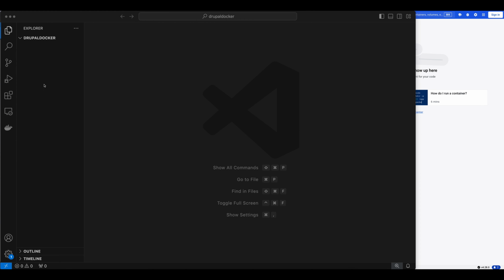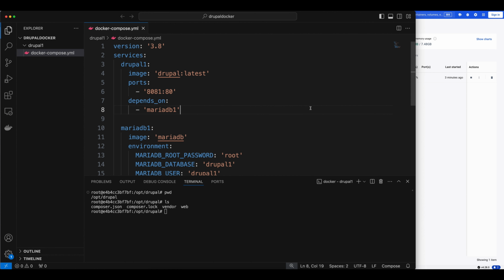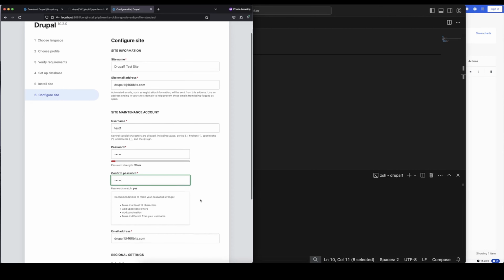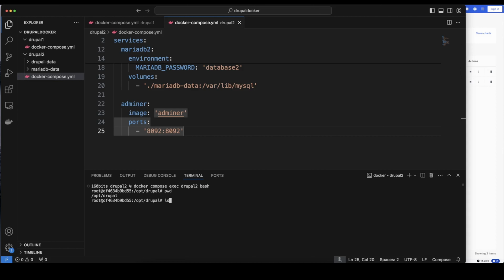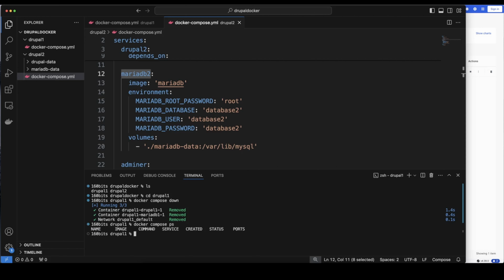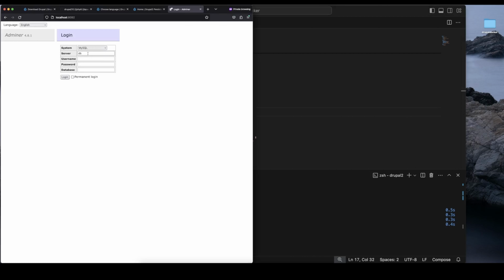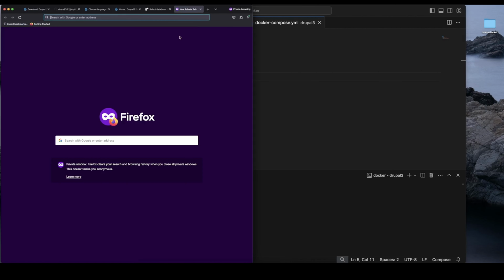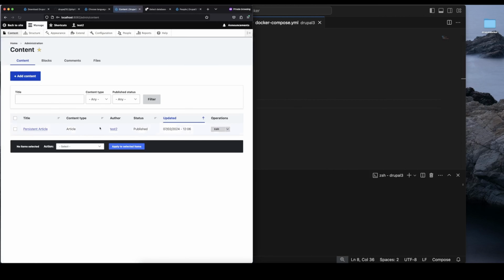Drupal Installation with Docker #4 - Live Drupal Installation with Visual Guides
In this comprehensive live coding session, we demonstrate:

- Setting up and connecting to a Drupal container.
- Exploring Docker container directory structure for Drupal.
- Setting up Drupal with Docker ensuring data persistence.
- Docker networking for Drupal installations.
- Connecting a Drupal container to an existing Docker network.

Follow along as we walk through each step, ensuring your Drupal site is robust, persistent, and networked correctly.

Perfect for hands-on learners who want to see real-time coding and practical implementations. Also great for visual learners who want to understand the behind the scenes and why things work the way they do.

0:00 Live Coding: Setting Up and Connecting to a Drupal Container
8:09 Visually Exploring the Docker Container Directory Structure for Drupal
11:56 Summary of the Steps to Set Up Drupal with Data Persistence
16:15 Live Coding: Setting Up Drupal with Docker (with Data Persistence)
33:19 Summary of the Steps to Connect a Drupal Container to an Existing Docker Network
34:11 Live Coding: Connecting a Drupal Container to an Existing Docker Network